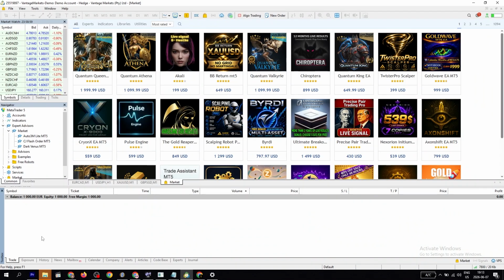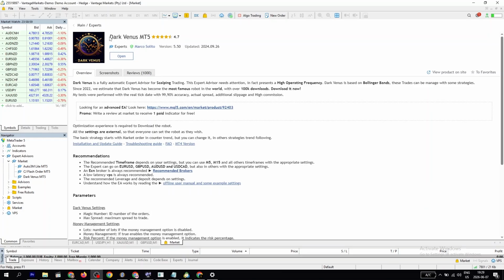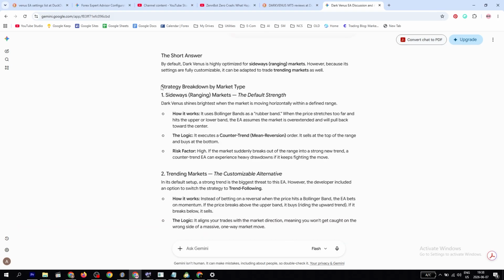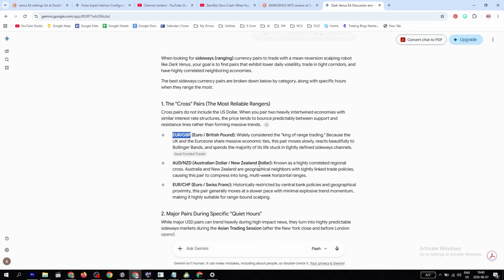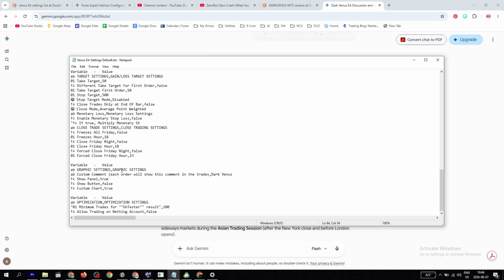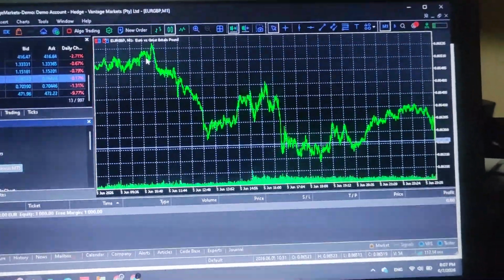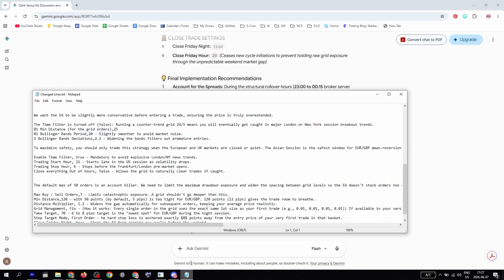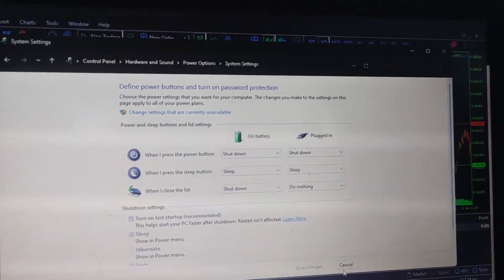Let's setup Dark Venus EA with AI... What could go wrong?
In this video, i will be setting up and fine tuning Dark Venus Expert Advisor, with Google Gemini's Flash LLM model. Can I get profitable?

What is your big plan for this year? Leave your ambitions in the comments! Cannot wait to hear all of you!

P.S. Sorry for my weird accent.. And my mic is only my phone.. 🎤

💹 In this video series, I explore and monitor the ZennBot App for trading FOREX. Let's dive deep into what happened in this week.

▪️ Broker Safety: Always do your own research (DYOR) and choose a tightly regulated broker to avoid scams. Note: A trusted broker will NEVER ask for your account credentials or send suspicious links.
▪️ Education First: Always conduct due diligence before opening market positions. Utilize trusted educational resources like books, YouTube, or Investing.com to study candle patterns, risk management, and indicators.😎

I'm just documenting the brutal reality of online business. I spend the money and take the risks so you can see the data. No courses, no fluff, just the wild west of entrepreneurship.

I am not affiliated with any of the Telegram Group unless stated otherwise, the goal of this channel to have as much transparency as possible.. If I want to make money from this Telegram group, I would have to verify the past data correctly, so there is no point of me rigging the numbers.

If your trading results are overall good or if you are just starting like me, its best to follow their recommended guidelines for your lot sizes & positions. Always do your research when opening you positions when buying or selling & make sure you are selecting good & regulated broker, to avoid getting scammed. A TRUSTED BROKER WILL NEVER ASK FOR YOUR CREDENTIALS OR SEND YOU LINKS! Be careful out there! And remember, always risk a capital, which you can afford to lose.

Regardless of what these groups are doing, e.g. scalping, day trading, or utilizing technical and fundamental analysis, my goal is to document the brutal reality of online business with zero fluff. I take the financial risks and spend the money so you can see the raw data.

✅ It is always recommended to also do your due diligence before opening positions on global markets. Try learning candle patters, indicators or trading strategies, and determine if they are confirming your knowledge about global markets, trading and investing. Best ways to learn trading is sources like YouTube, Books or Investing.com. Always filter out bad content.

Hi, I'm Alex! I started this channel to document my step-by-step journey toward entrepreneurship, passive income, and self-improvement. By leveraging artificial intelligence tools (like Gemini, ChatGPT, and Perplexity) alongside white-hat and black-hat tactics, I am exploring different ways to build online income streams.

💰 How to EARN JUST USING BROWSER? I'm trying to find the best WAYs for MAKING MONEY ONLINE that pays me ON PASSIVELY... I'm trying to answer these questions in this channel! Some of these methods are low cost & beginner friendly. I will also be using this finance app called "Money Manager", - really great app to track my all of my investments, expenses & profits.

 Hopefully I can follow their signals in TradingView charts & leverage Forex, Cryptocurrency, Indices, Stocks or Commodities markets to my benefit. Eventually I will also be wanting to try out those Trading Bots (EA Bots) on MT4 or MT5 (Meta Trader Platform) & Copy Trading.